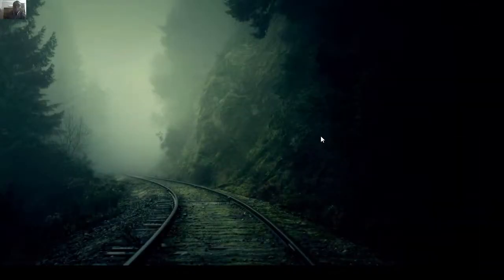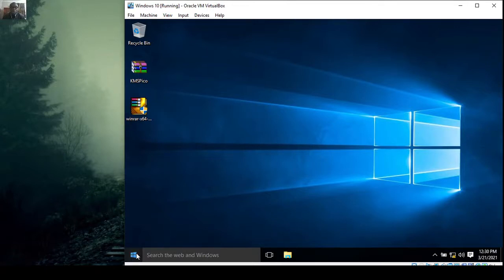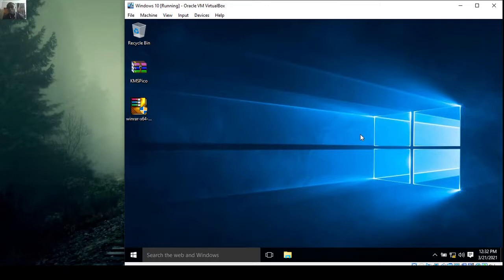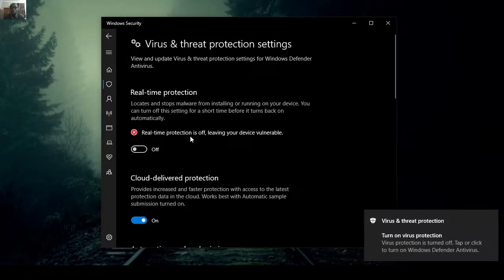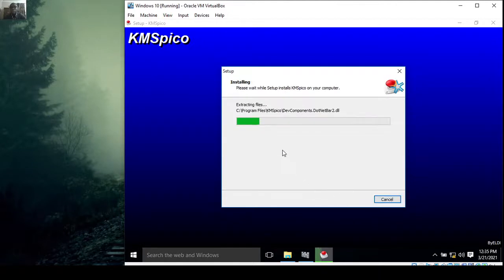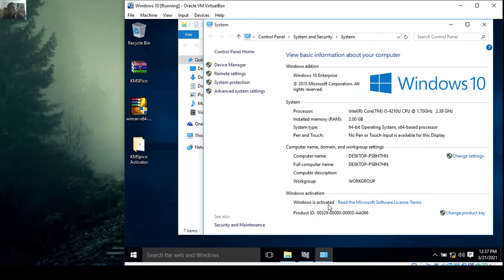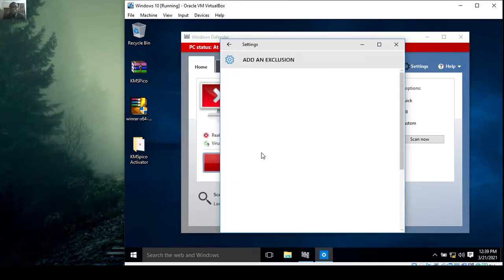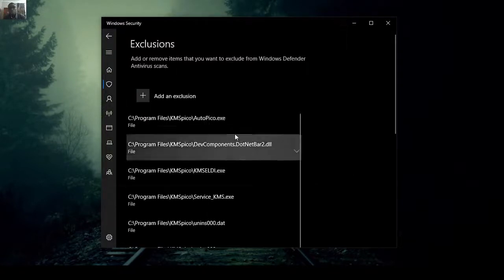Remove Windows 10 License Expiry Notification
With these few steps, you can remove Windows 10 activation error or activate it and other Microsoft office applications on your system.